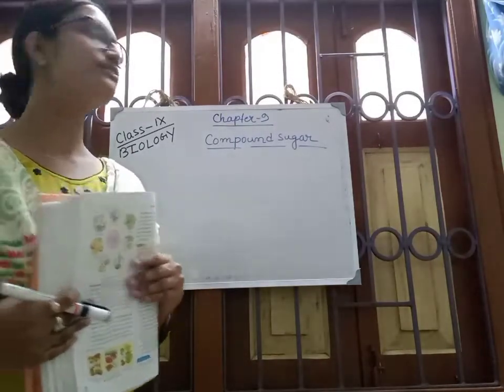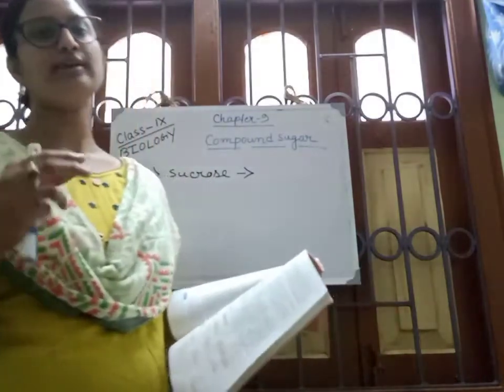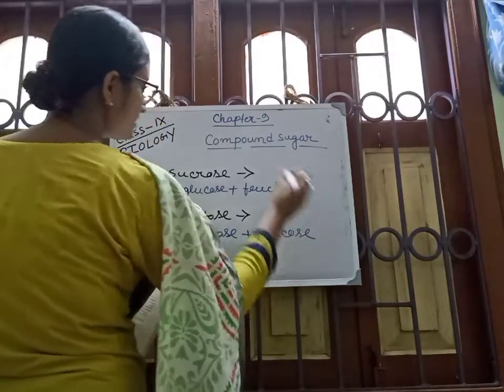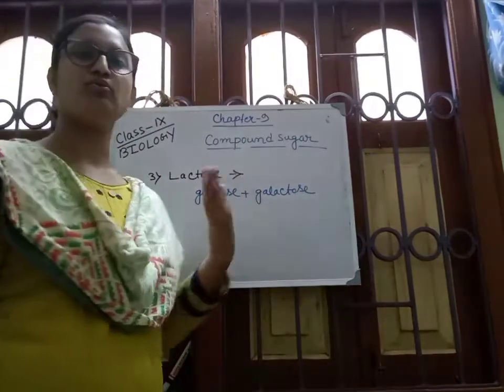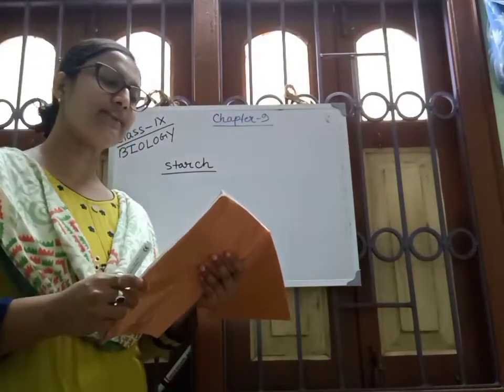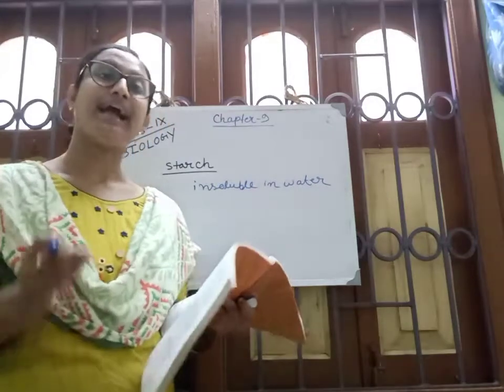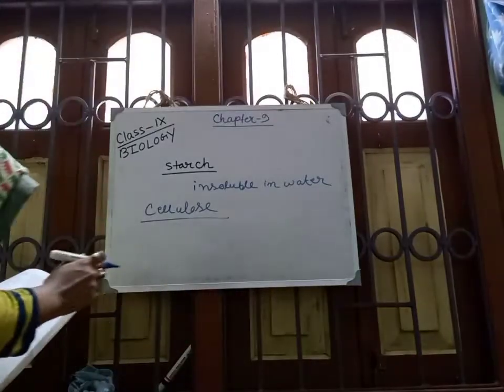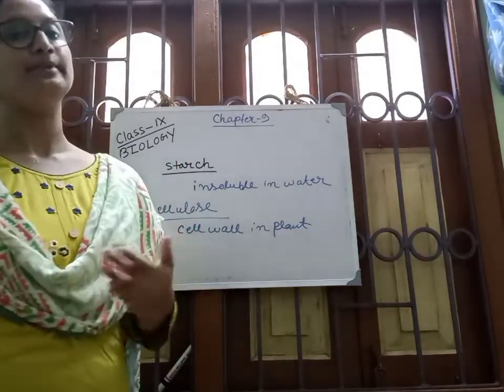Class - 9 ( Biology), chapter - 9